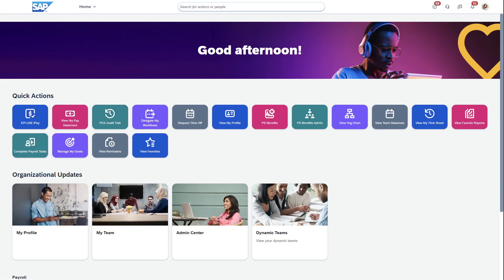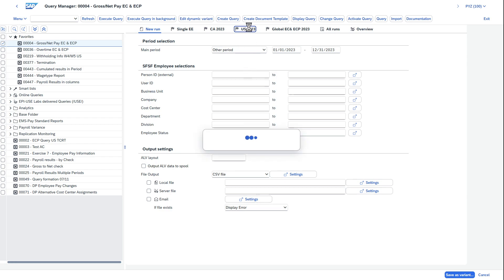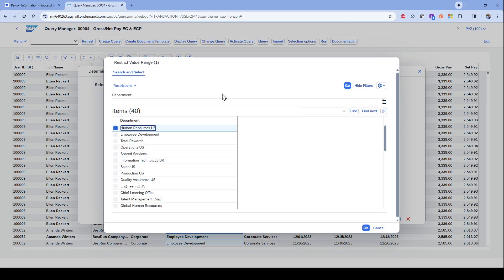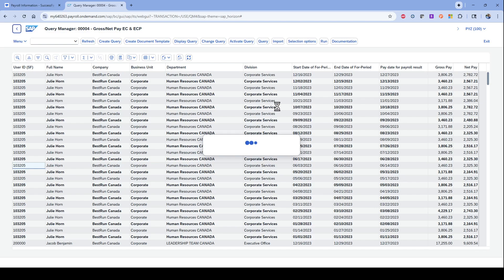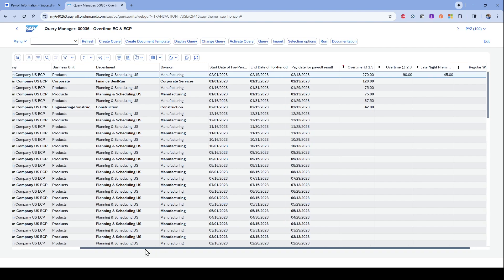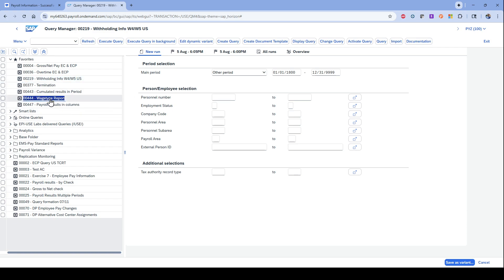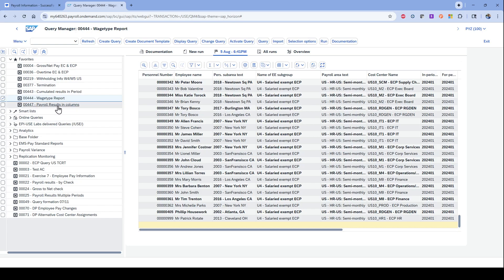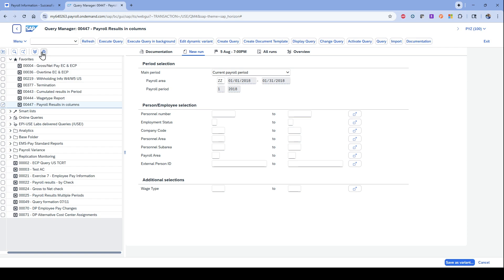Advanced Reporting in SAP SuccessFactors with EPI-USE Labs Query Manager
Unlock the full potential of your HR and Payroll data with this in-depth guide to the Query Manager from EPI-USE Labs for SAP SuccessFactors Employee Central Payroll. Learn how to create advanced, consolidated reports that are impossible with standard tools.

This tutorial demonstrates how to combine data from Employee Central (Core HR) and Employee Central Payroll to report on everything from Gross/Net Pay and Overtime to Employee Withholding and Retroactive Pay. We showcase how to filter, group, export to Excel, and even create consolidated global reports across multiple countries.

**Video Chapters:**
0:00 - The Challenge of Reporting in SuccessFactors
0:58 - Introduction to EPI-USE Labs Query Manager
2:13 - Example 1: Gross & Net Pay Reporting
3:56 - How to Filter and Group Report Data
5:35 - Creating Consolidated Global Reports
6:32 - Example 2: Overtime and Hourly Pay Analysis
8:43 - Example 3: Employee Tax Withholding Reports
10:02 - Example 4: Analyzing Retroactive Pay
12:03 - Example 5: Full Payroll Results Breakdown
**Recommended Viewing:**